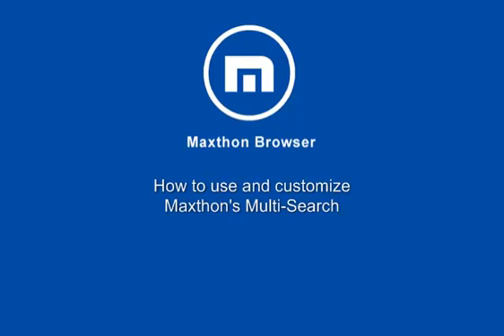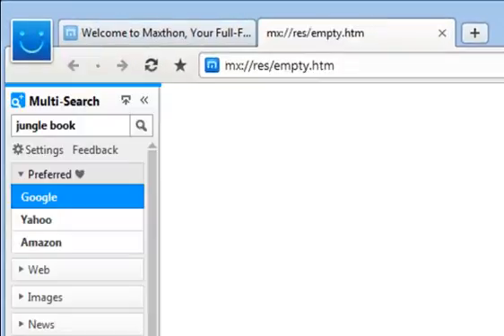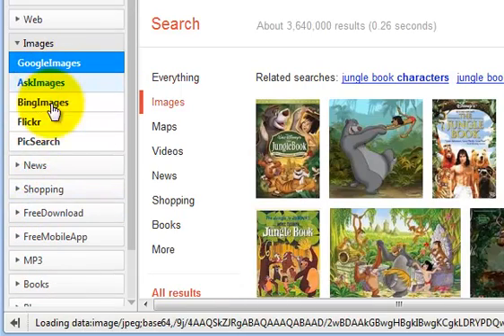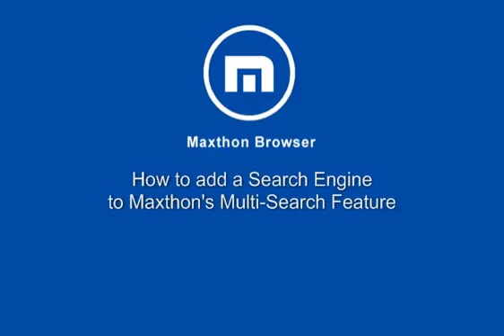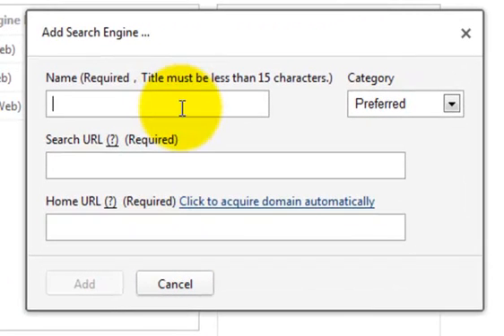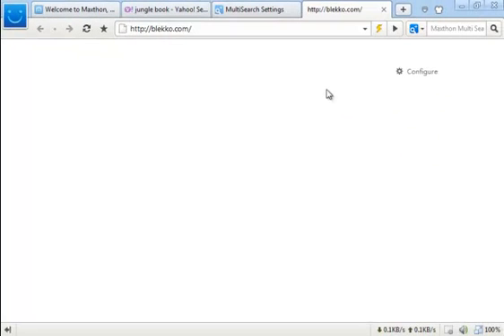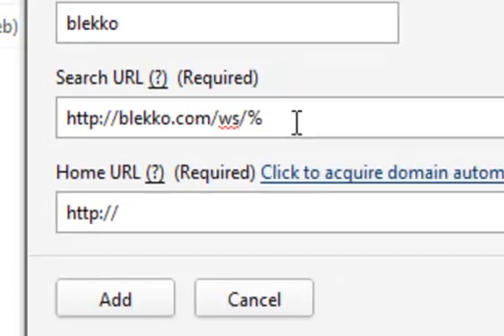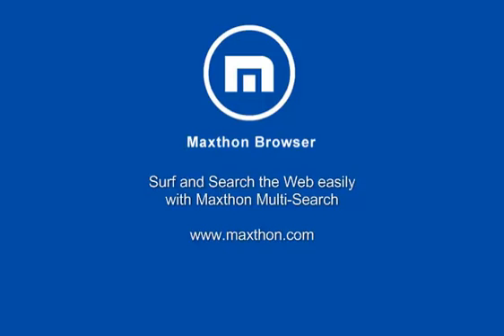Maxthon 3 Browser: Multi-Search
Learn how to enable Maxthon's unique Multi-Search feature to search the web across multiple search engines at the same time. Learn how to customize the Maxthon's Multi-Search by adding a new search engine to your Multi-Search by adding your own search engines to it!